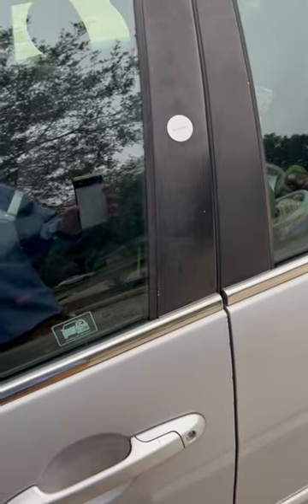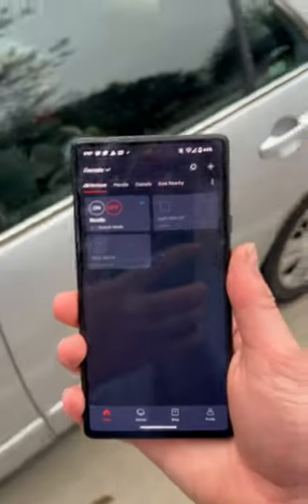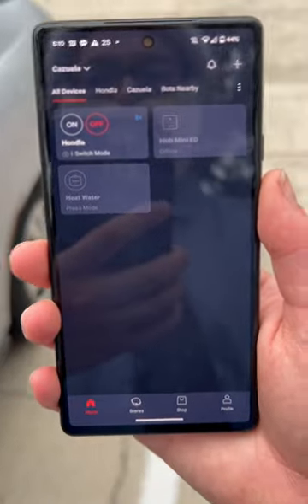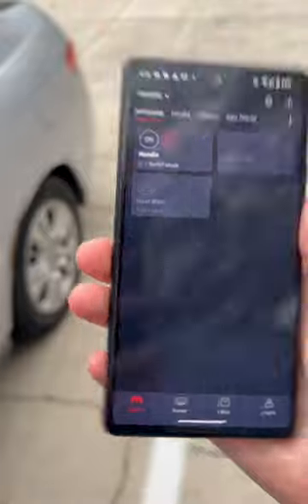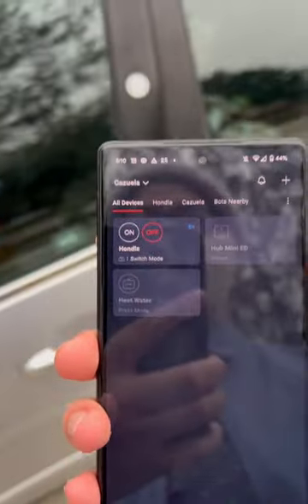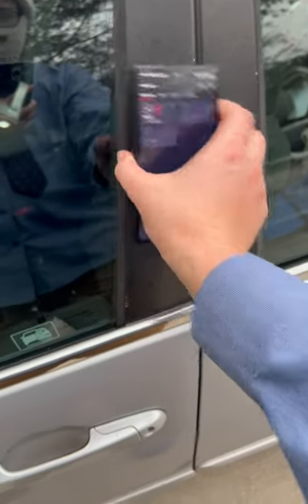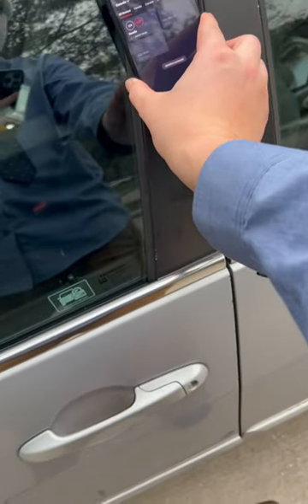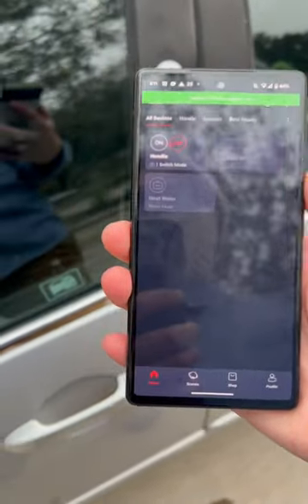Tap Phone to Car to Unlock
When I tap my unlocked phone on my car door, it unlocks.  Generally, this is a luxury car feature, but I added it to my 2000s Honda for under $40.